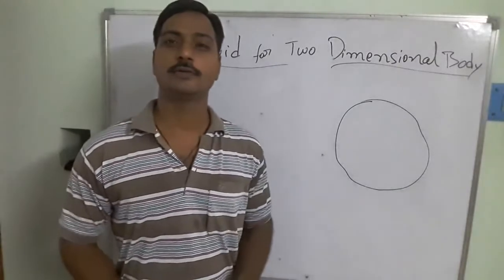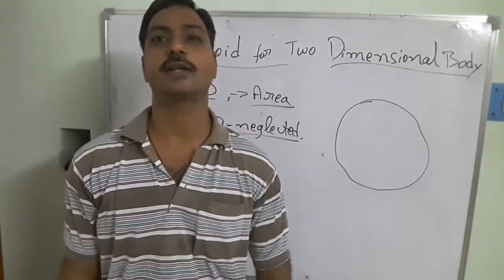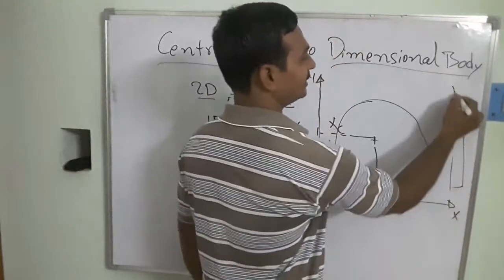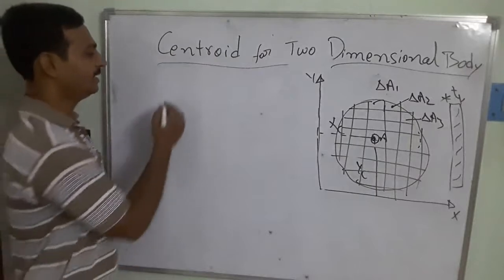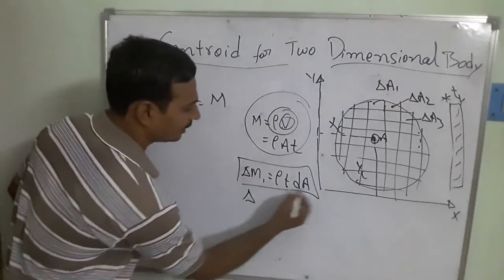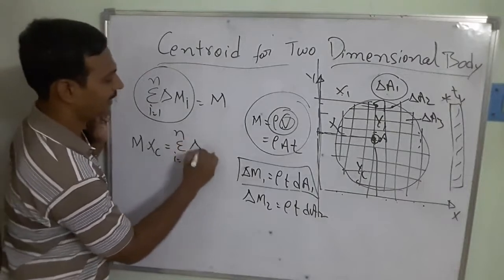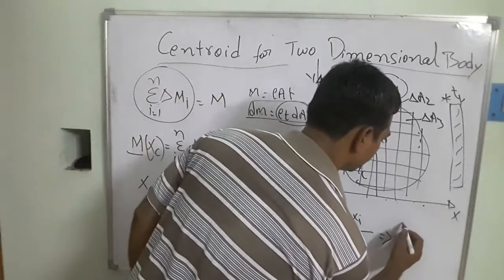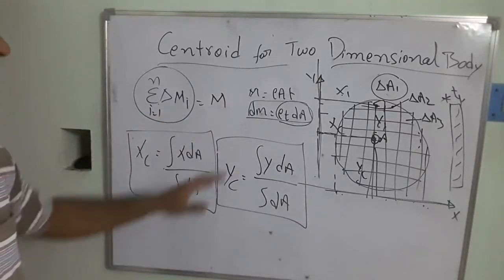Lecture 44: First Moment of Area - 2D Bodies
In this video lecture, I have derived the first moment of area of 2D body. The given area made into number segments and applied theorem of varignon.